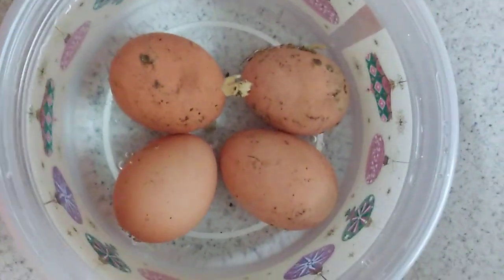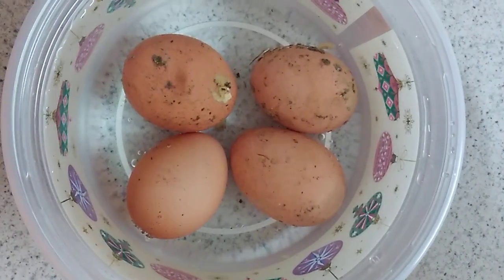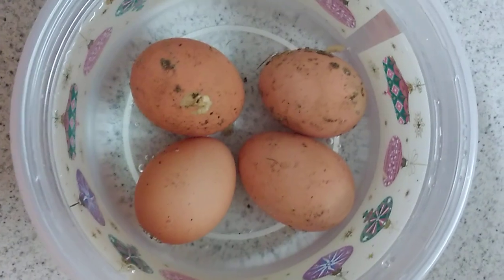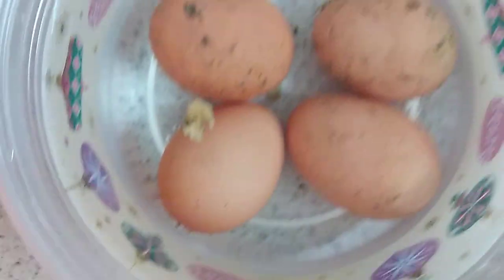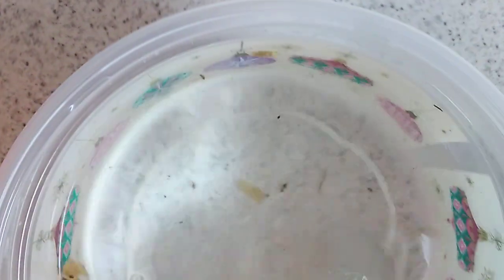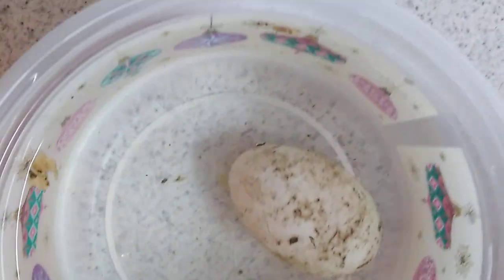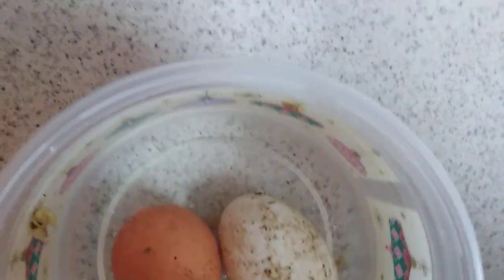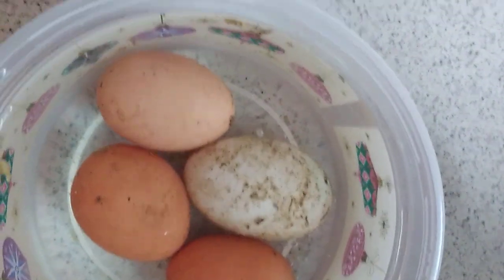how to tell if eggs are fresh